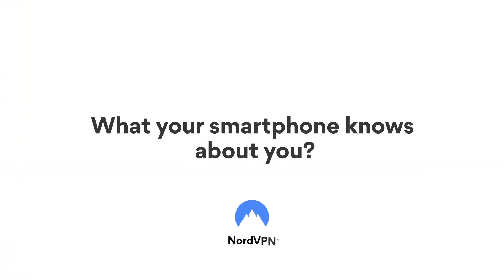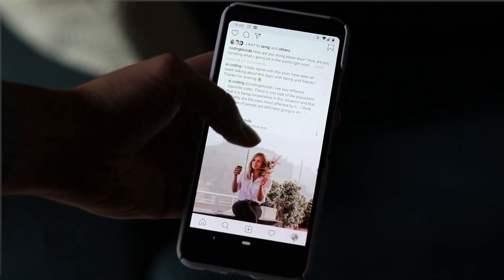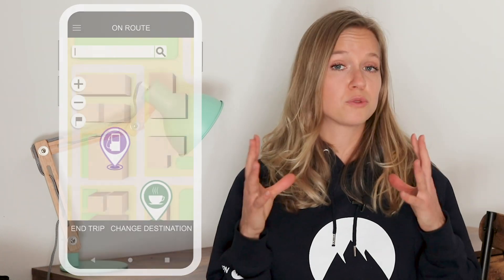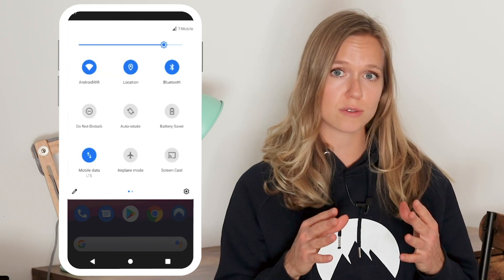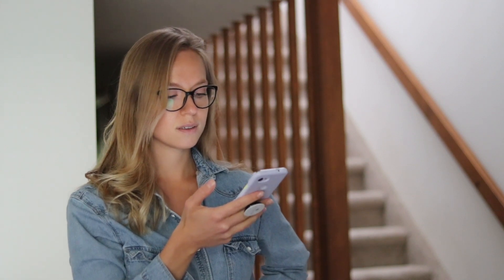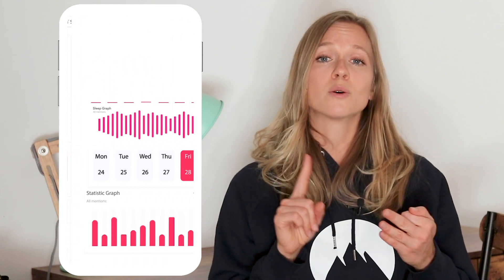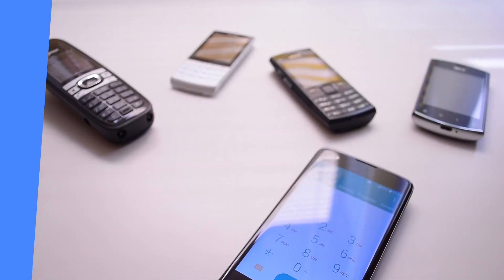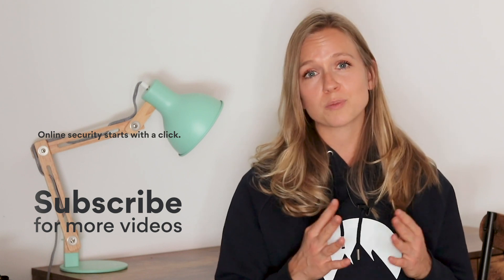What your smartphone knows about you | NordVPN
We’re thrilled to have Masha from Coding Blonde in our channel talking about smartphone security! In this video, she sheds light on things your phone knows about you.

Your phone is a genuine reflection of you, considering how much data you willingly put on it. Photos, contacts, apps, notes...  Everything adds up to your profile – who you are, how you look, what you like, what you buy, and who your friends are.

Sounds like a lot, doesn’t it?

But there are more things behind the surface:

- Your location: smartphones are packed with sensors to track your movement.
- Things you tell Siri or Google assistant: virtual assistants keep a record of your requests.
- Data that your apps collect: you can’t always be sure if your records are handled securely by the app developer.

0:00 Data on your phone
0:37 Your digital portrait
0:50 Secure your data
1:14 Location tracking
2:10 Virtual assistants
2:43 App security
3:13 Other data
3:46 Stay aware online

Imagine taking your phone to a cafe and connecting to its public Wi-Fi. Knowing how much sensitive data your phone holds and how unsecure Wi-Fi hotspots can be, you should definitely use NordVPN to encrypt online data.

Protect your online privacy and treat your smartphone security seriously – as you’re actually protecting yourself